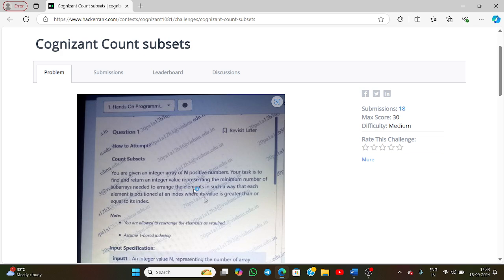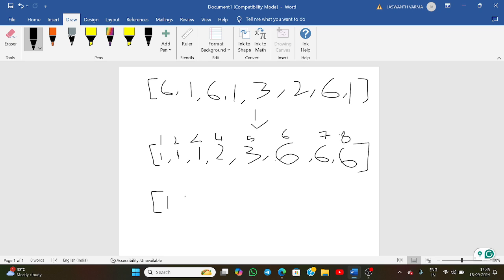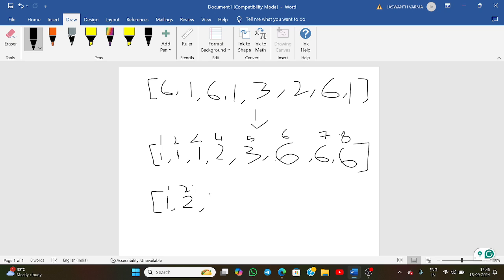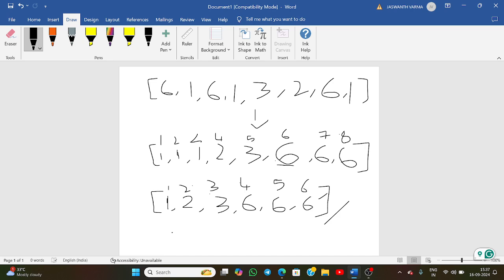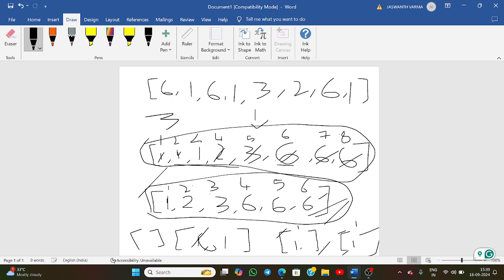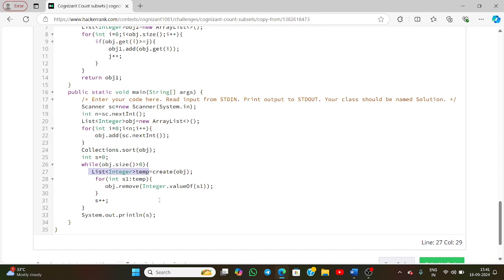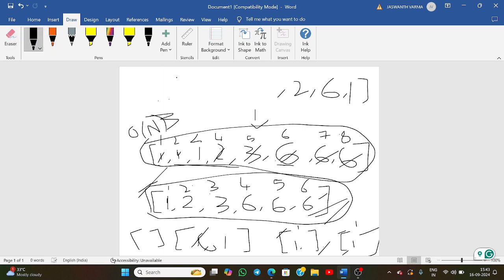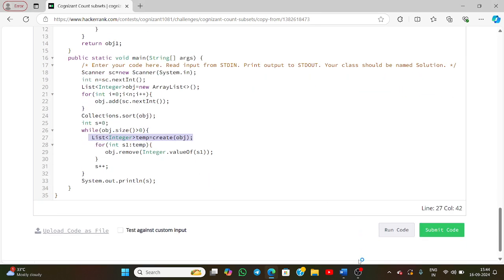Count minimum subsets